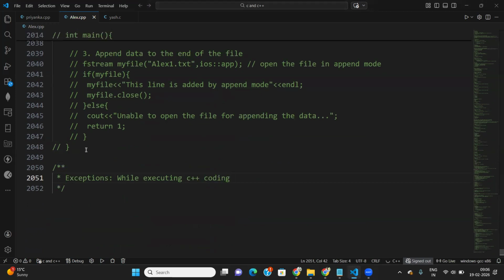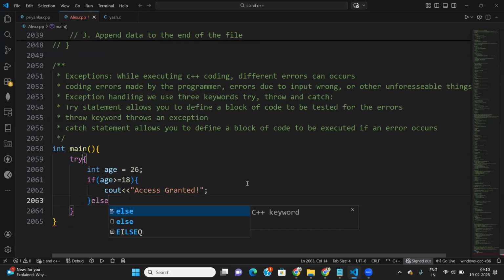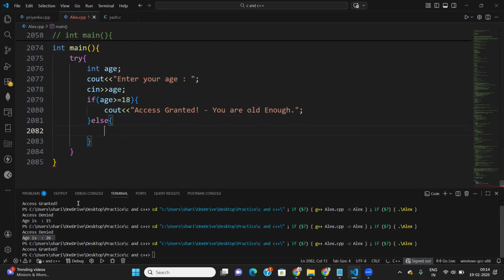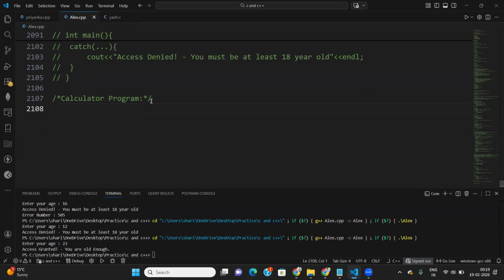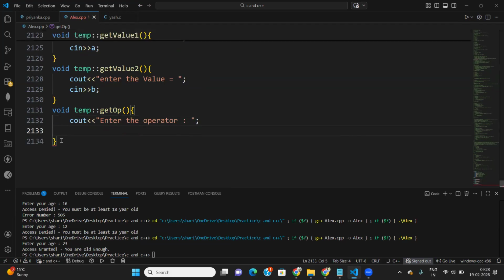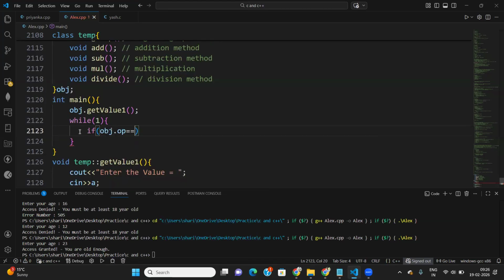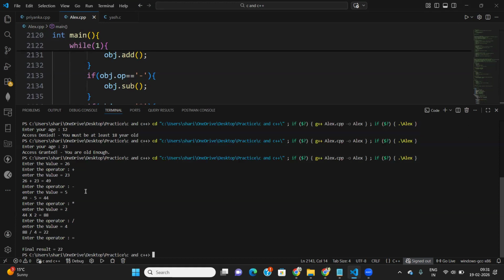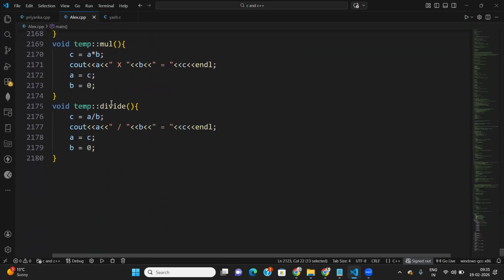C++ Exception Handling (Part 18)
Don't let your programs crash! In this final technical lesson, we master Exception Handling in C++. We also take some time to answer common Doubts from the class and walk through real-world Examples to tie everything together.

What we’ll cover:

Try, Throw, and Catch: The three pillars of error handling.

Standard Exceptions: Using std::exception for more robust code.

Class Q&A: Answering the most common student questions from the course.